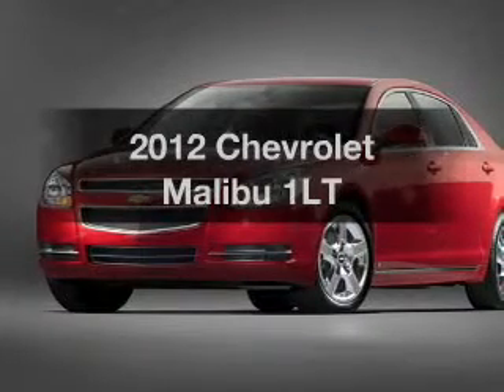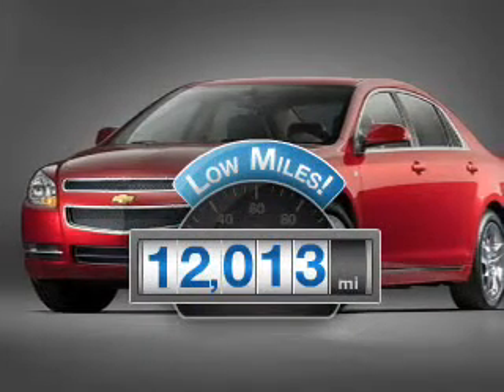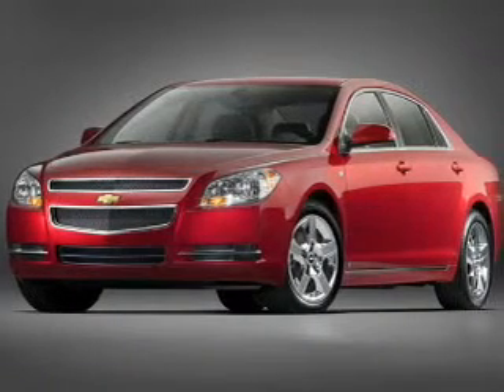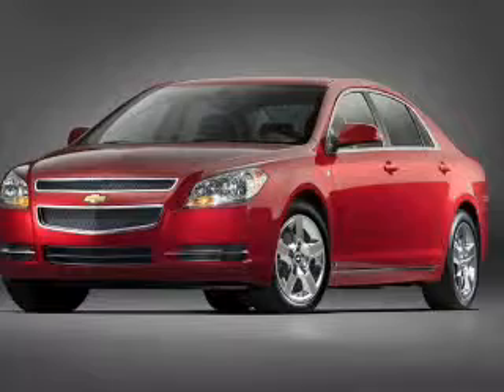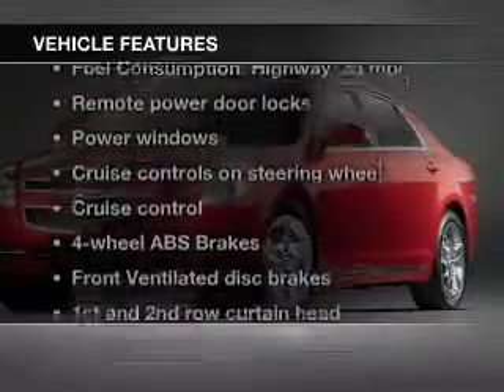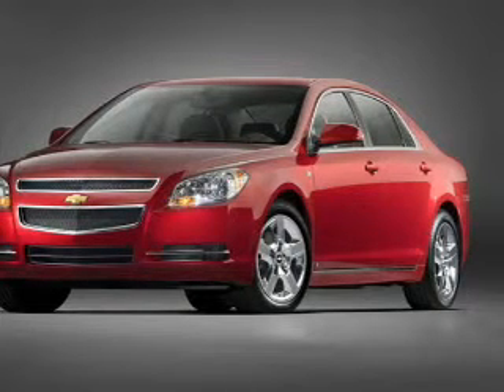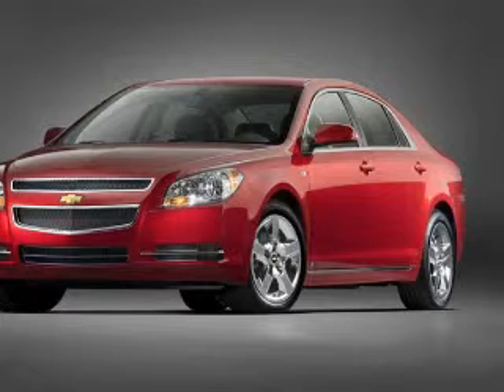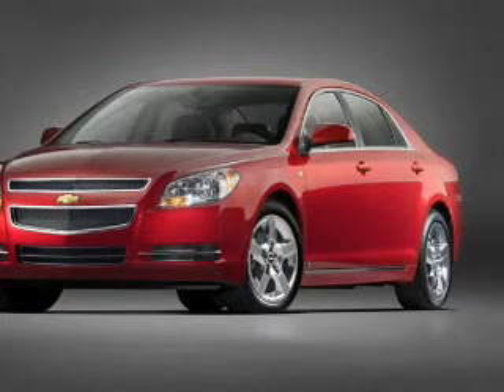2012 Chevrolet Malibu - Fox Lake IL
Ray Chevrolet

Year: 2012
Make: Chevrolet
Model: Malibu
Trim: 1LT
Engine: 2.4 liter inline 4 cylinder 16 valve
Transmission: 6-Speed Automatic
Color: Red
Mileage: 12013

Address:
39 N Route 12
Fox Lake, IL 60020